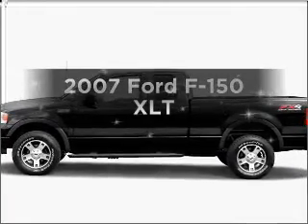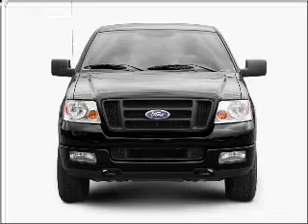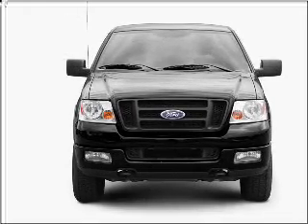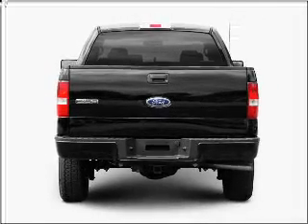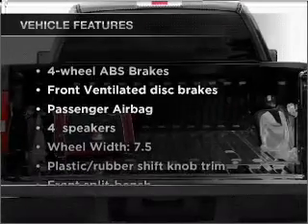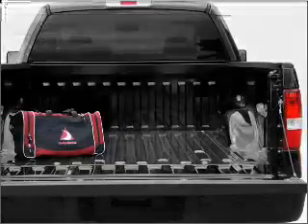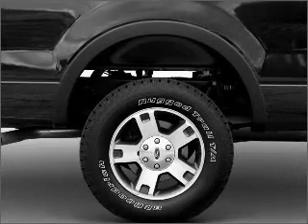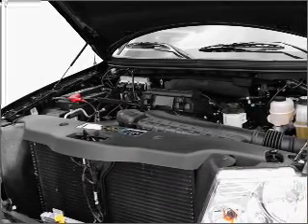2007 Ford F-150 - Wharton NJ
Year: 2007
Make: Ford
Model: F-150
Trim: XLT
Engine: 5.4 liter 8 cylinder 24 valve
Transmission: 4-Speed Automatic
Color: White
Mileage: 85591
Address:
214 RT 15 South